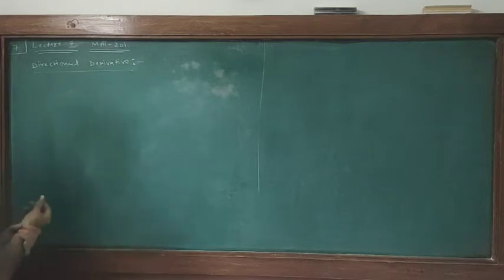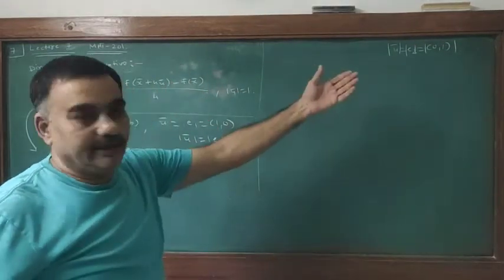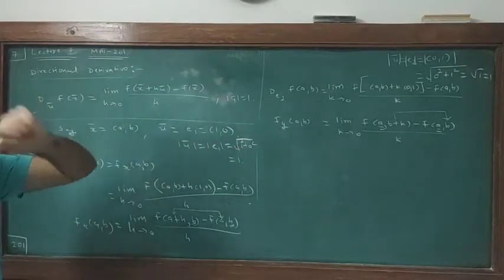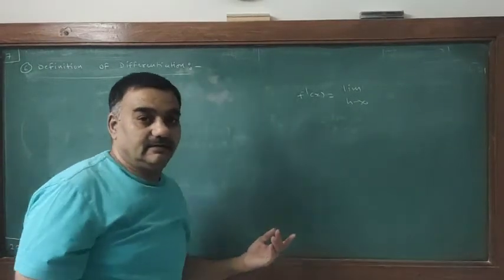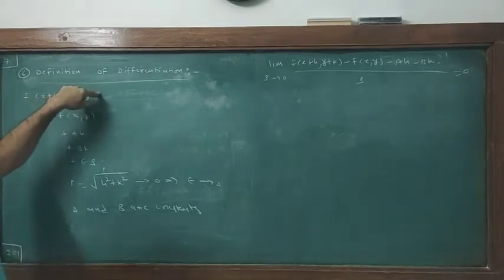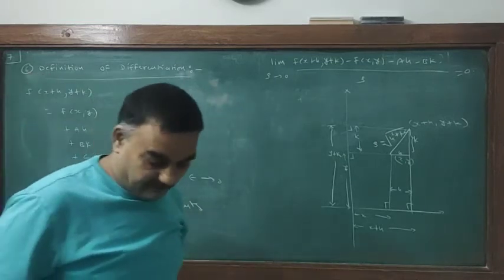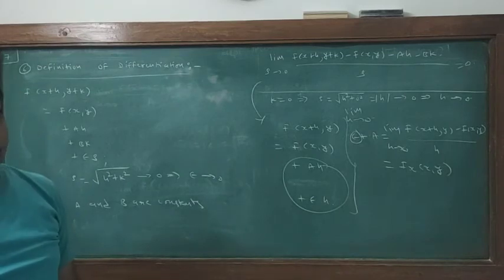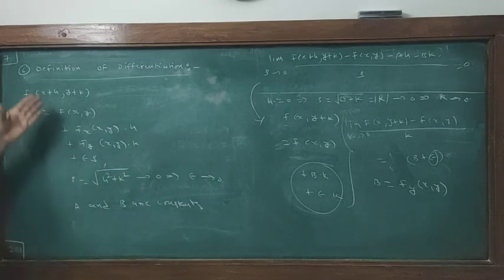MAT 201 Lect 7